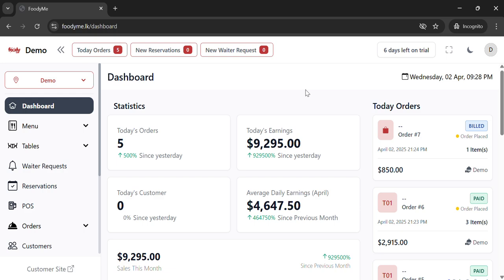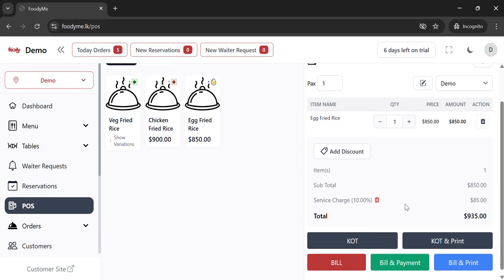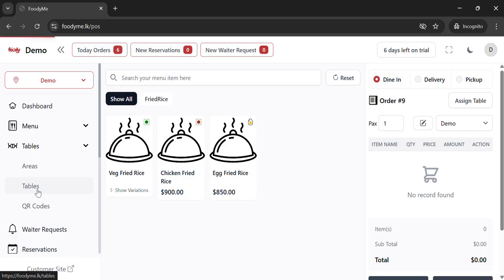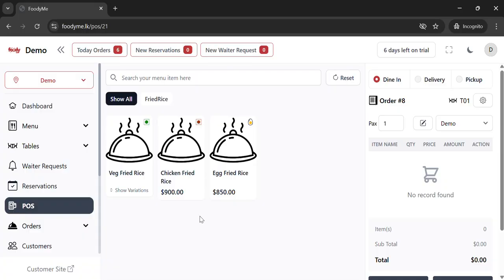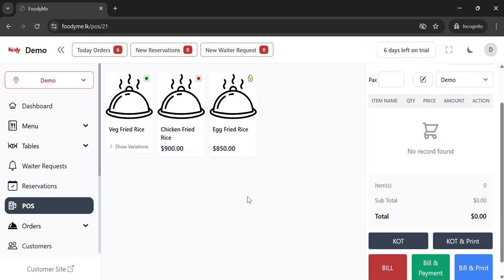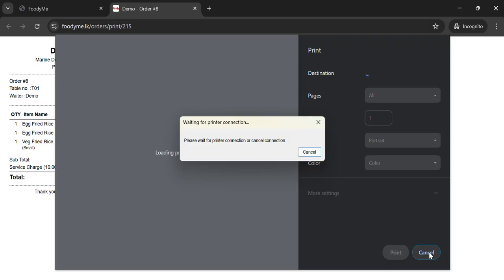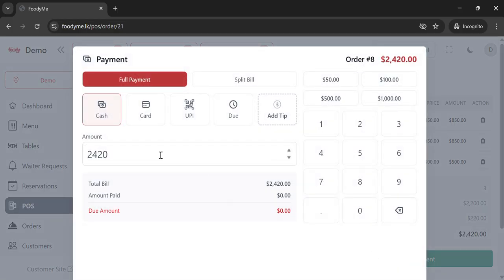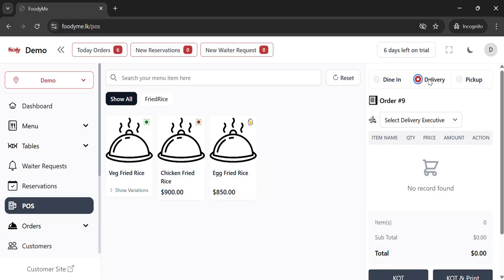How to Create Table, Delivery & Pickup Bills Effortlessly in FoodyMe POS | FoodyMe POS Tutorial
🚀 Master the FoodyMe POS System in Minutes! 🚀

In this video, we’ll walk you through how to handle Table Billing, Delivery Orders, and Pickup Orders using the FoodyMe POS system. Whether you're a restaurant owner or staff member, this step-by-step guide will help you streamline your billing process efficiently!

🎯 What You’ll Learn:
✅ How to process Table Bills seamlessly 🍽️
✅ How to handle Delivery Orders with ease 🚚
✅ How to manage Pickup Orders without hassle 🛍️